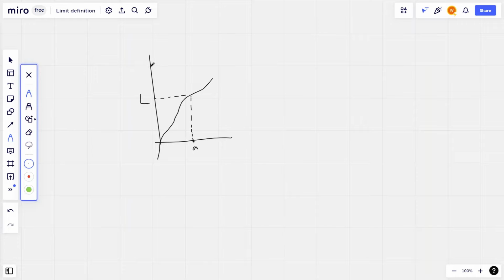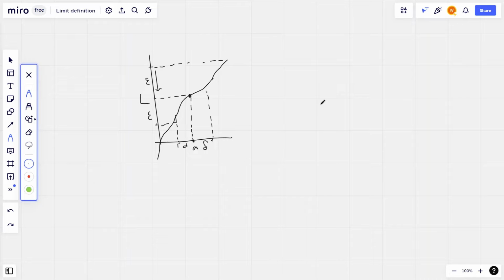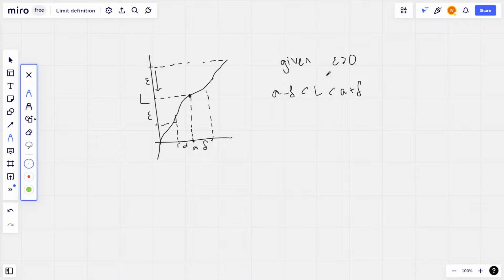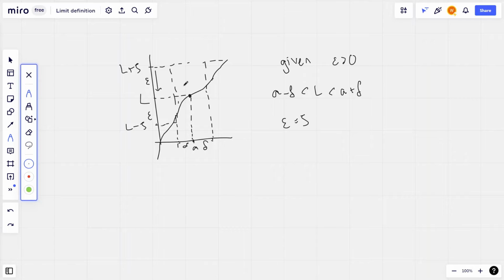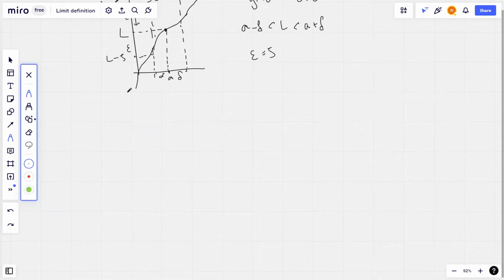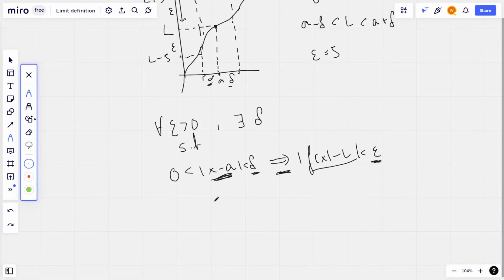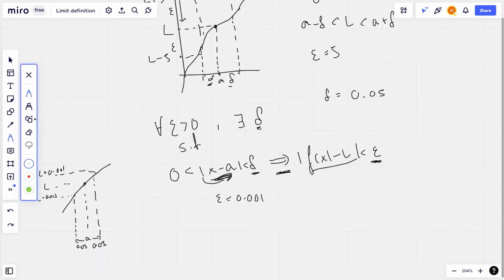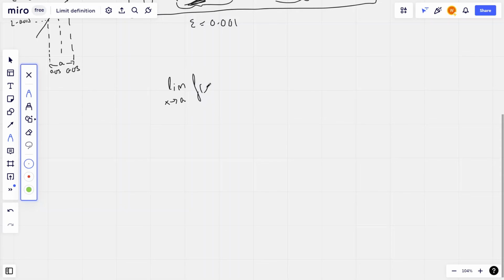Epsilon delta definition of a limit explained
In this video, I explain what a limit is using the epsilon-delta definition. I explain what the epsilon-delta definition means intuitively